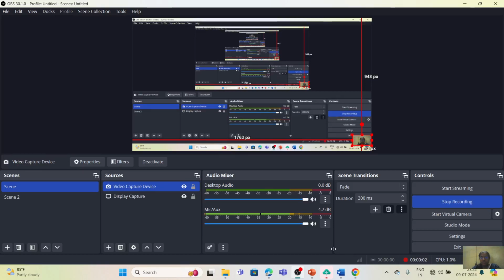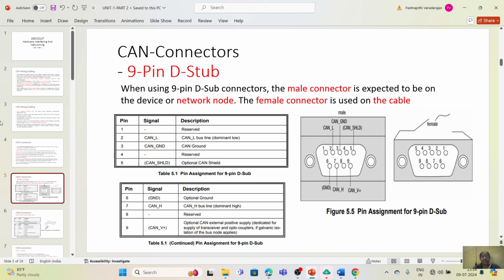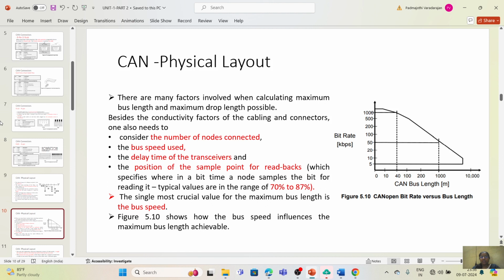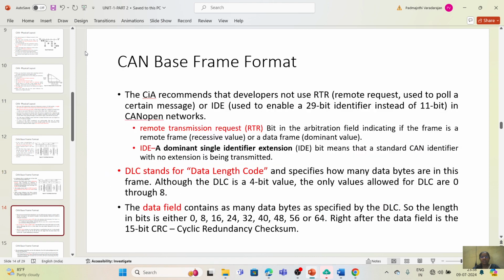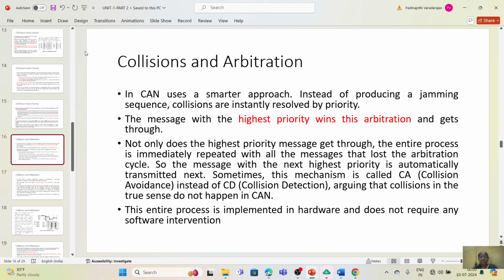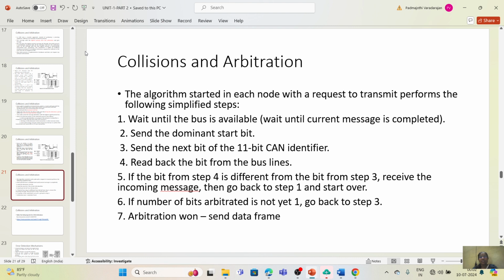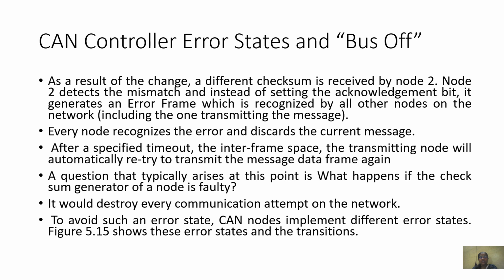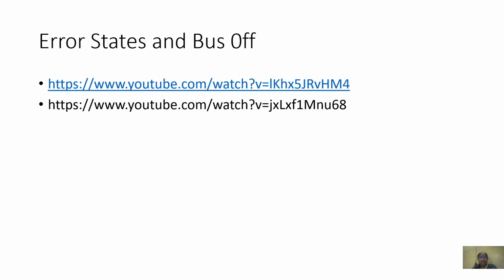CAN data frame format, Collision and arbitration, Error handling